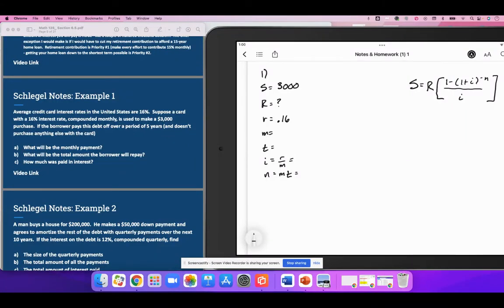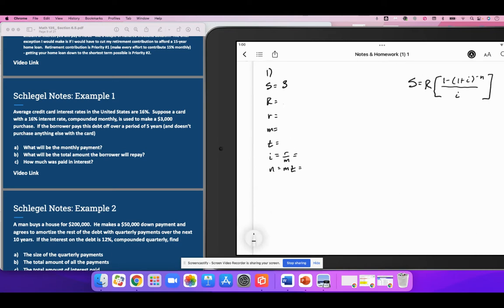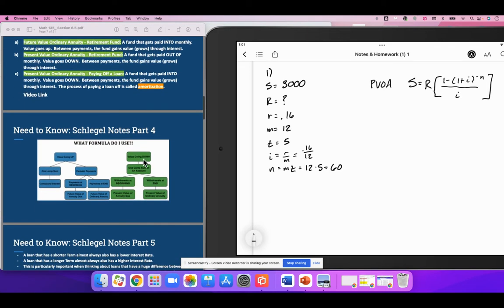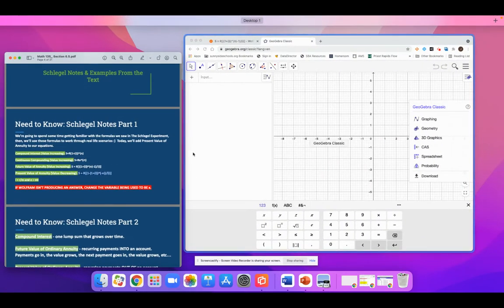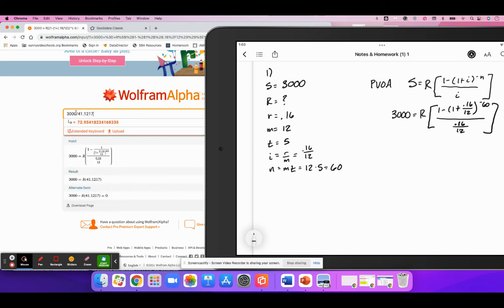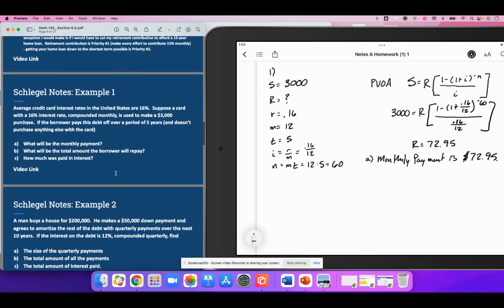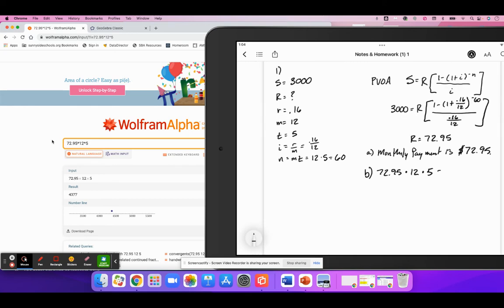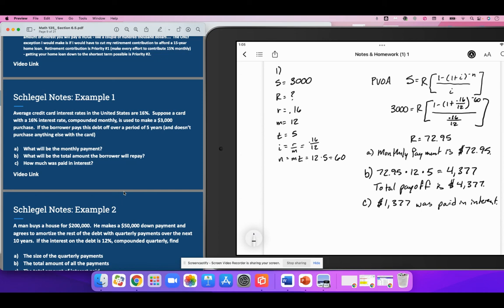Section 6.5: SN: Example 1